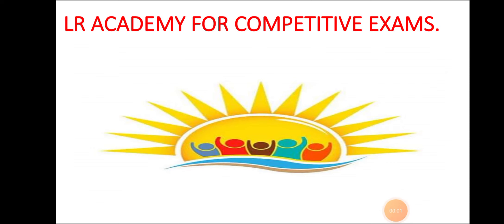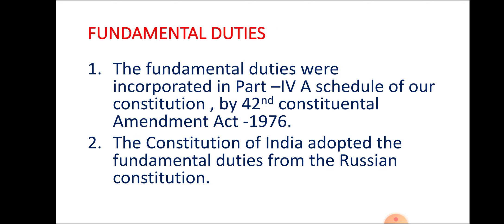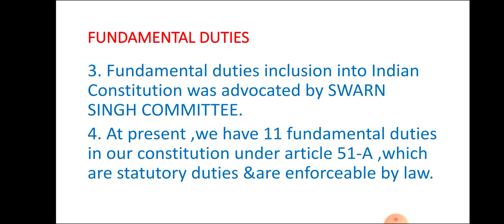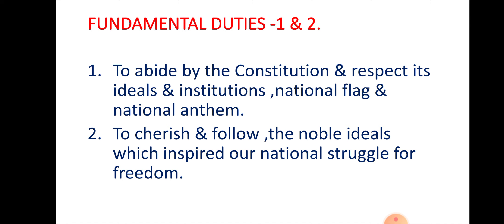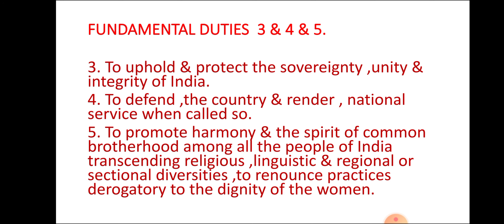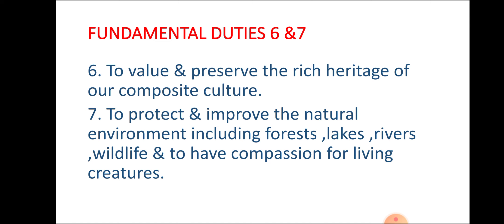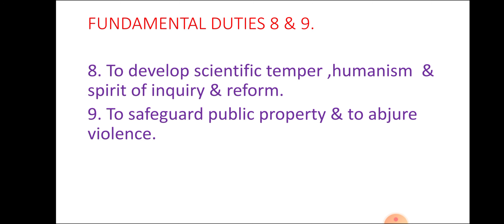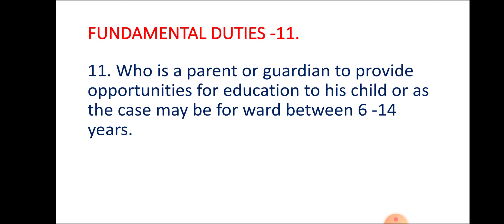11 -FUNDAMENTAL DUTIES AS PER INDIAN CONSTITUTION - LR ACADEMY FOR COMPETITIVE EXAMS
11 - FUNDAMENTAL DUTIES AS PER INDIAN CONSTITUTION